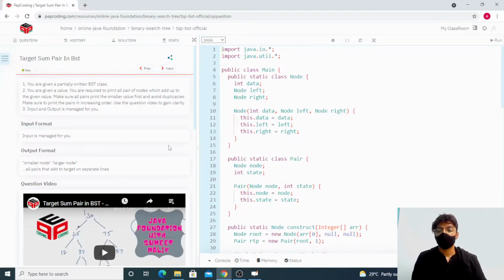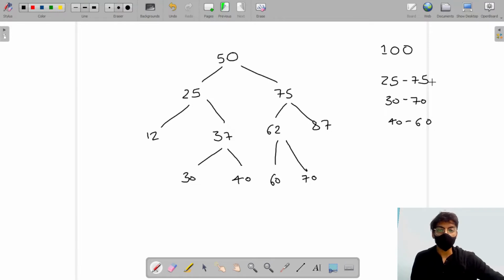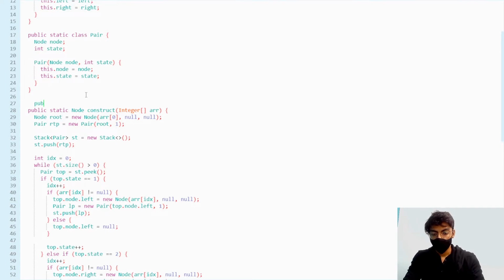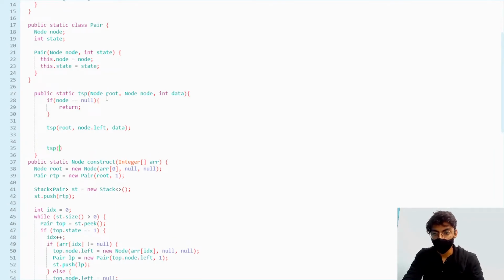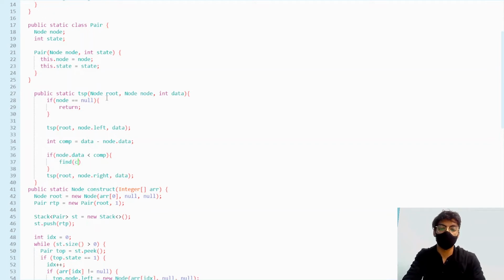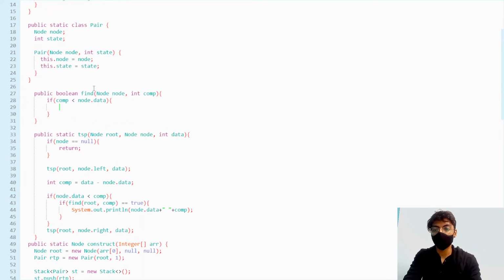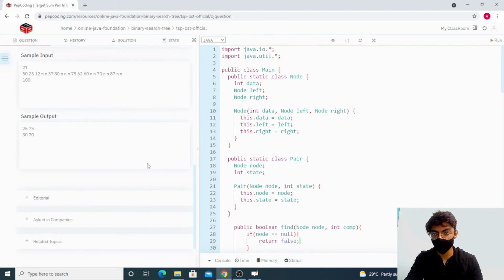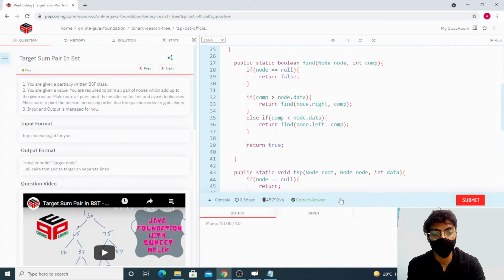Target sum pair in BST | Binary Search Tree | In English | Java | Video_9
In this question we have to print all pair of nodes who's sum is equal to the target.
Question Name:
Target Sum Pair In Bst

Question Statement:
1. You are given a partially written BST class.
2. You are given a value. You are required to print all pair of nodes which add up to the given value. Make sure all pairs print the smaller value first and avoid duplicacies. Make sure to print the pairs in increasing order. Use the question video to gain clarity.
3. Input and Output is managed for you.

Used DataStructure

TimeComplexity: O(nlogn)

SpaceComplexity: O(logn)